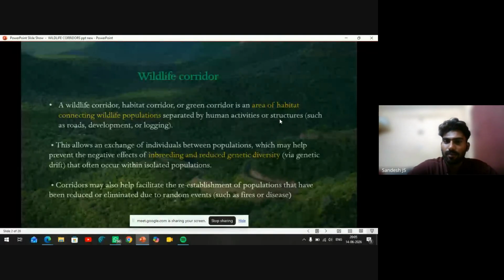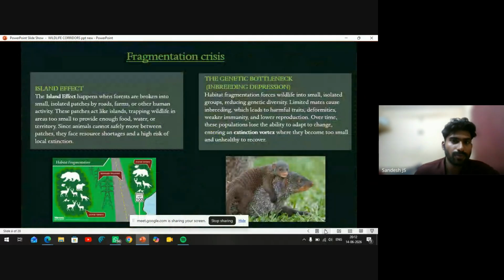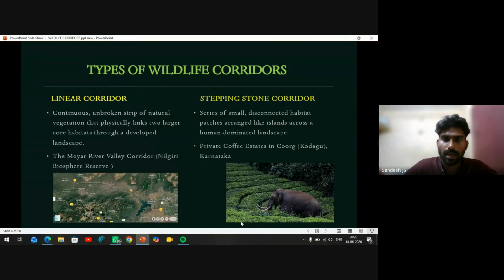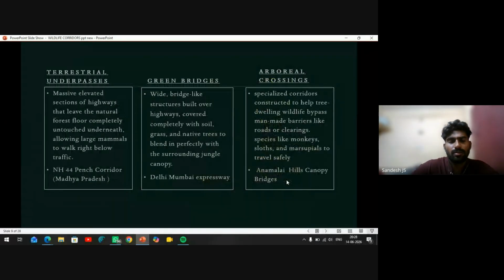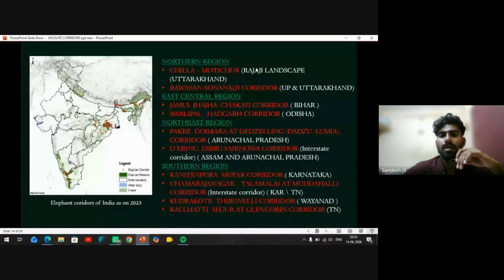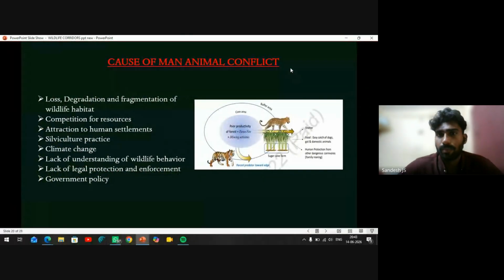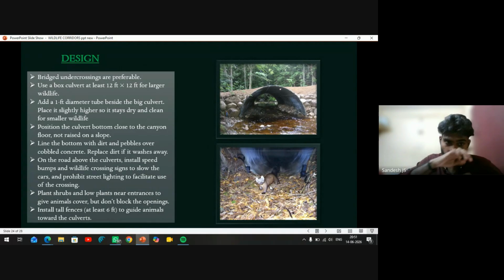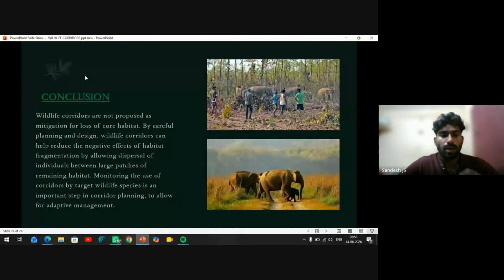WILDLIFE CORRIDORS: RECONNECTING FRAGMENTED LANDSCAPES FOR A BIODIVERSE FUTURE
🎙️ Mr Sandesh J S
M.Sc. Ecology, Pondicherry University

⏰ 7:30 – 8:30 PM
💻 Online via Google Meet